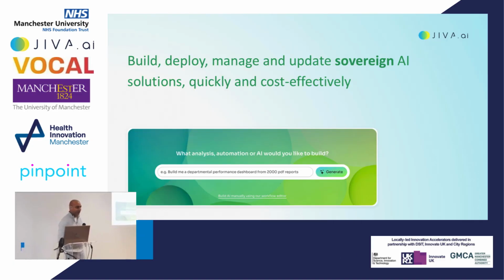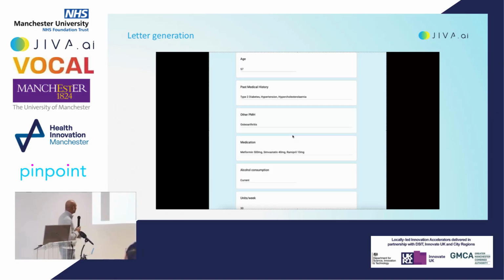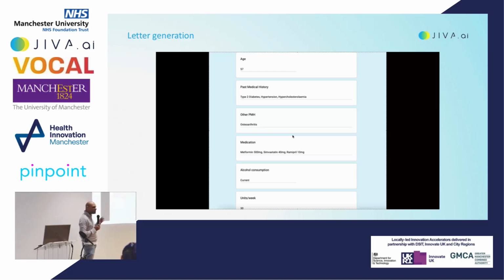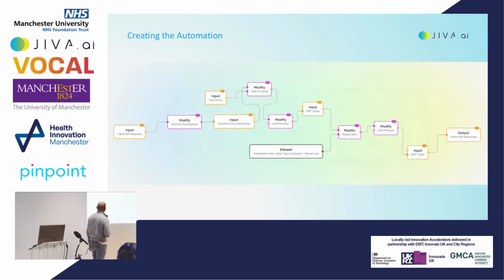Automation of Clinical pathway in collaboration with UoM and MFT, Manish Patel